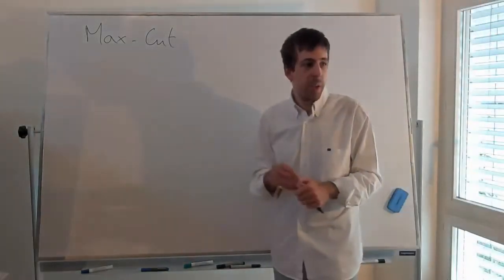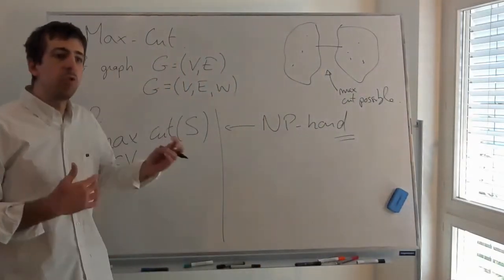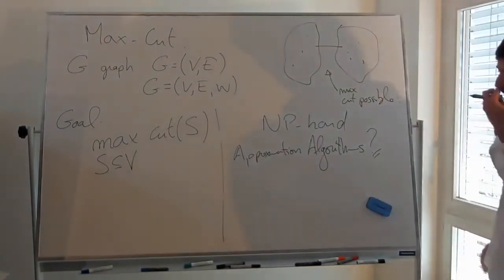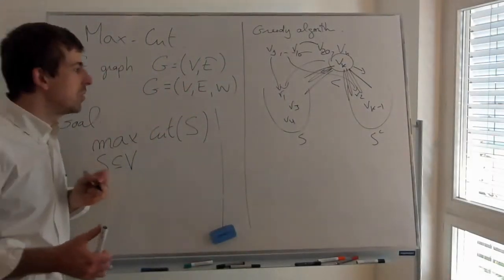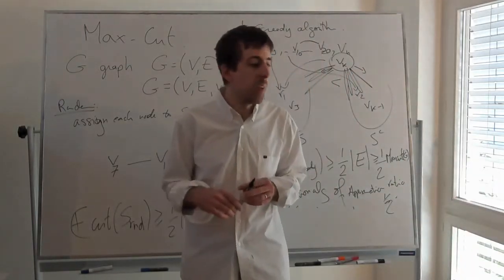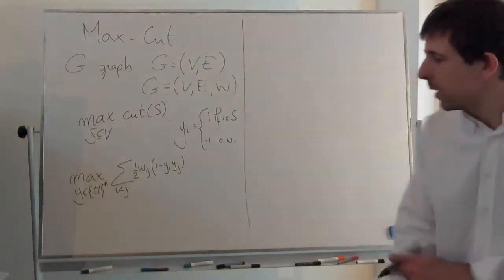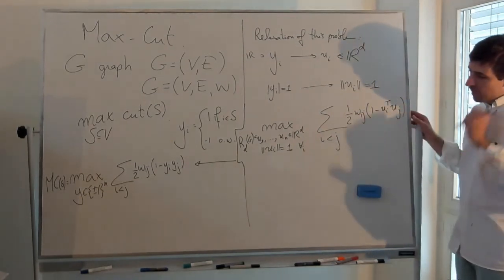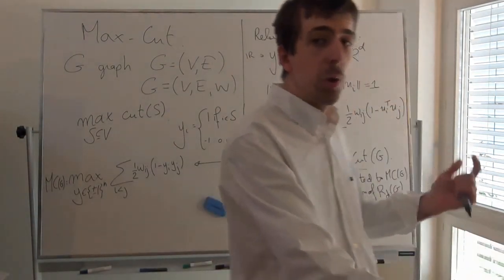Mathematics of Data Science [MDS Chapter 7 part 1/2 (9Apr 1/2)], A. S. Bandeira (ETH) Spring 2020